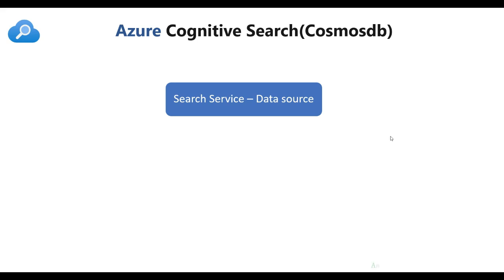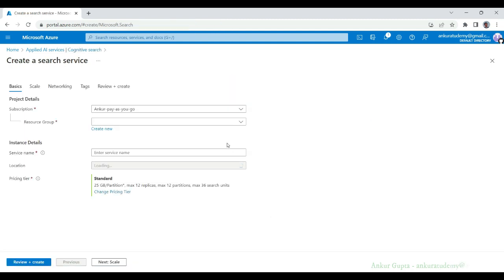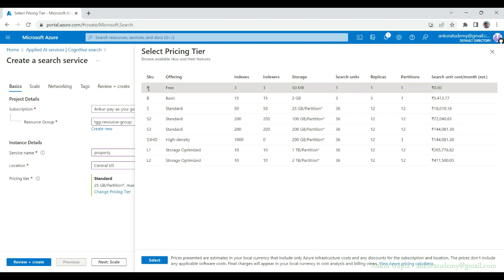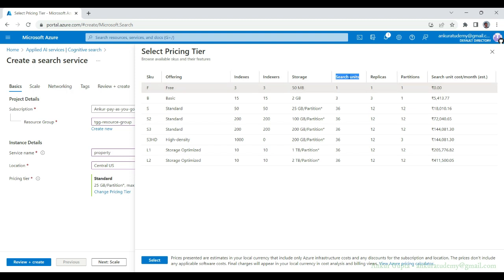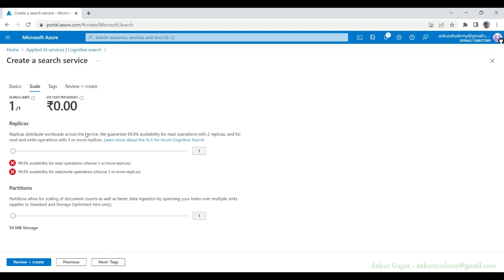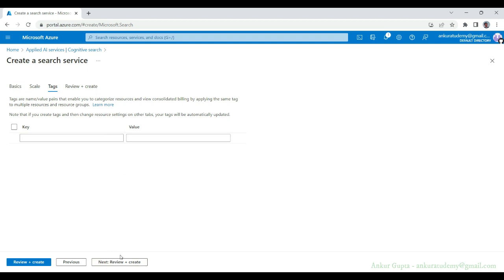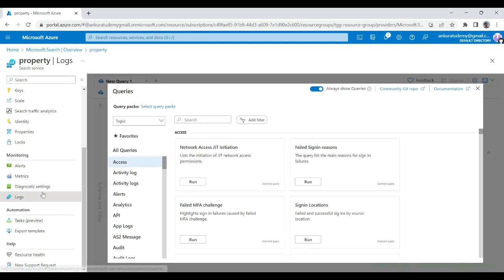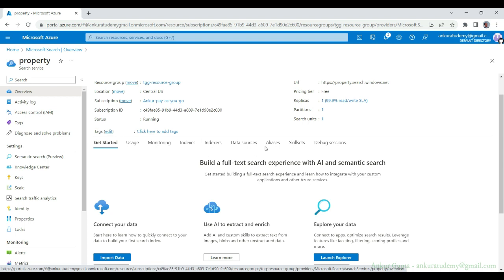Azure Cognitive Search- indexing Service